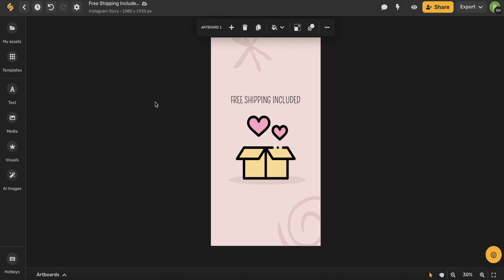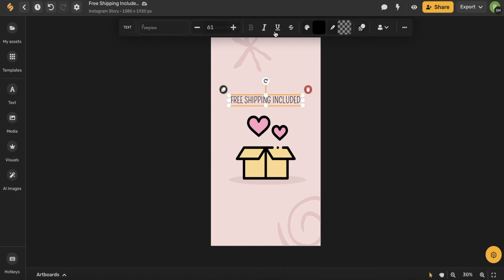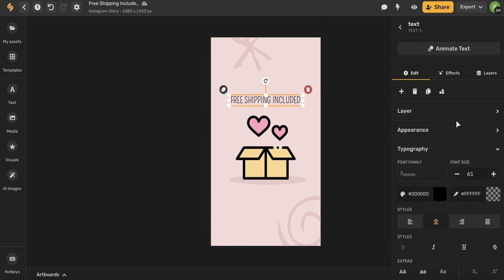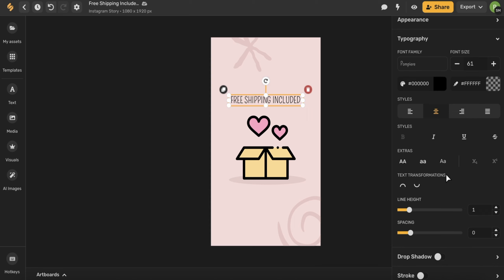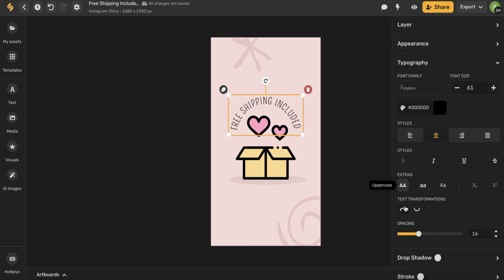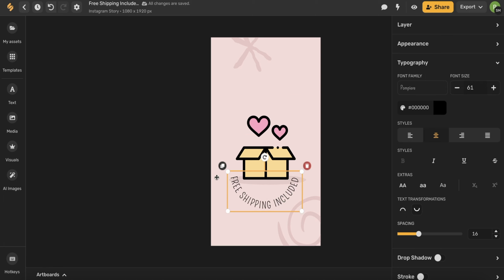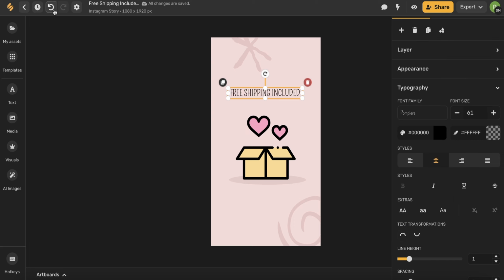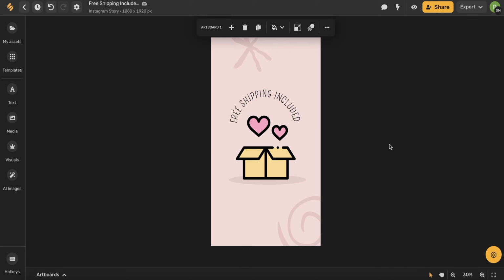How to use curved text in designs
Curved text can add a unique and eye-catching element to your designs. In this tutorial, we will show you step-by-step how to use curved text in popular design software. Whether you want to create logos, graphics, or social media posts, this video will give you the tools and techniques necessary to incorporate curved text seamlessly into your designs. Mastering curved text will elevate your design skills and help you stand out from the crowd. Join us as we explore the world of curved text and take your designs to the next level.

☑ Graphic Designer
☑ Design Tips & Tricks
☑ Text Animator
☑ Content Creation